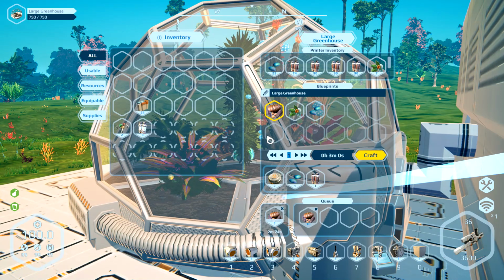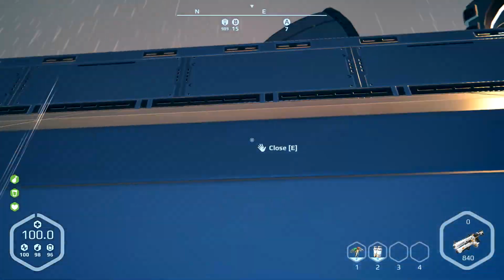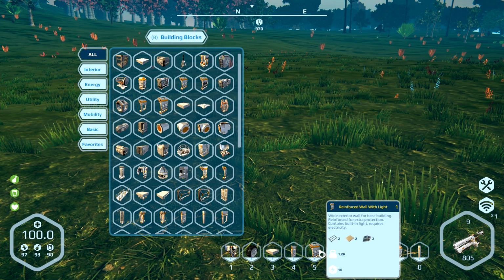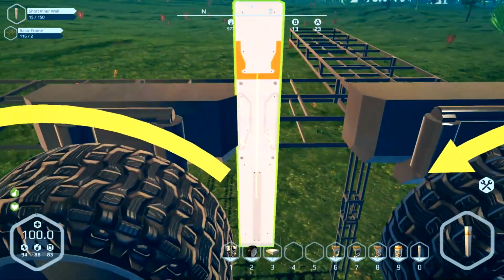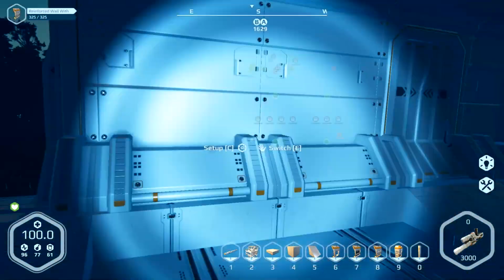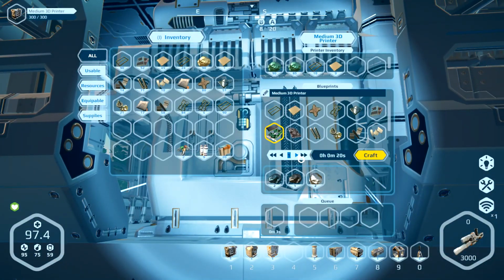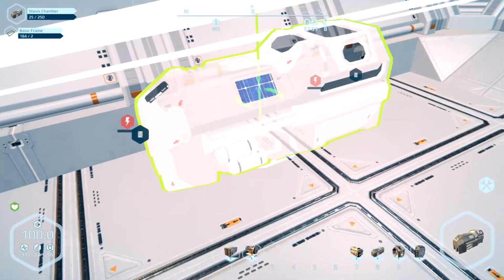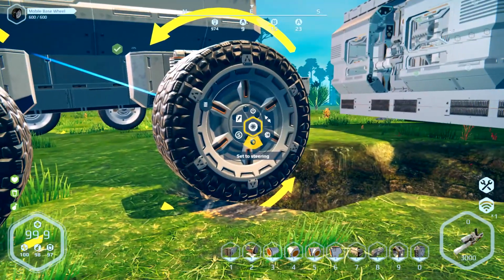Planet Nomads ep.6 - Mobile Home achieved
Planet Nomads a open world, survival sandbox game. Built a mobile base with all the comforts of home, just with wheels.